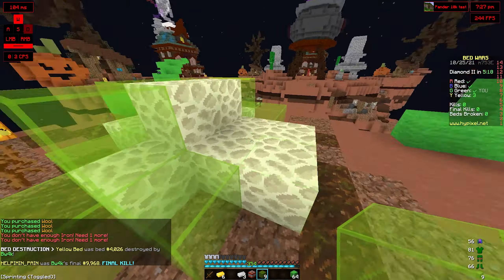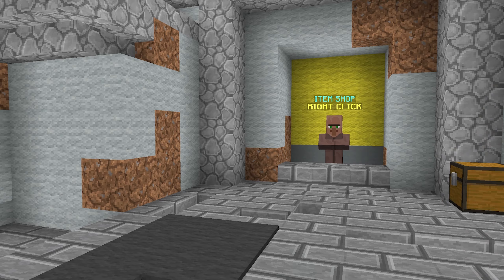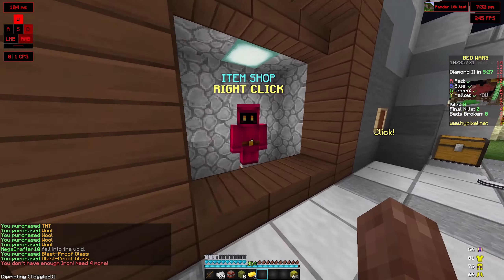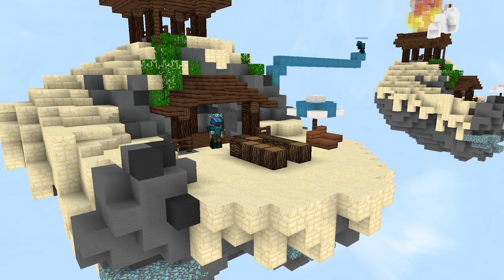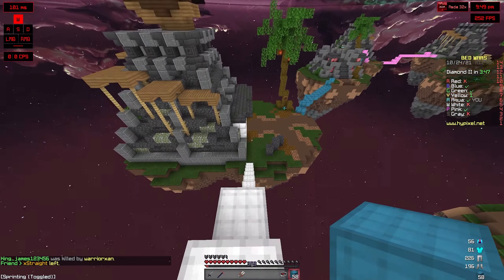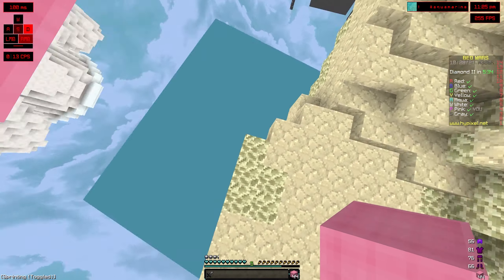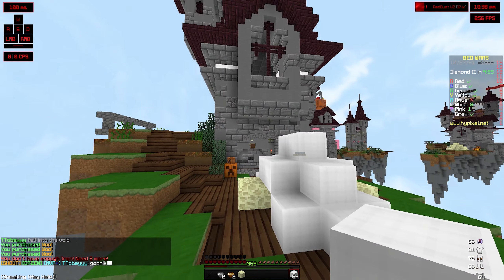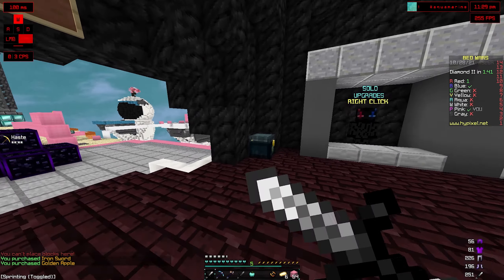How to get a Winstreak in Bedwars | Hypixel Bedwars Tutorial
Welcome back, in this video I will be teaching you the fundamentals of getting a good winstreak in hypixel bedwars.

0:00 - Intro
0:26 - Fours
3:08 - Doubles
5:40 - Solos
6:51 - Snipers and Sweats
8:07 - Outro

Mouse - Glorious Model O
Keyboard - Ducky One SF
Mic - Blue Yeti